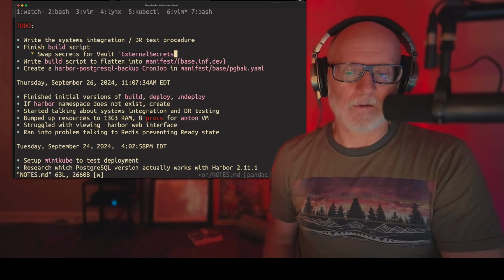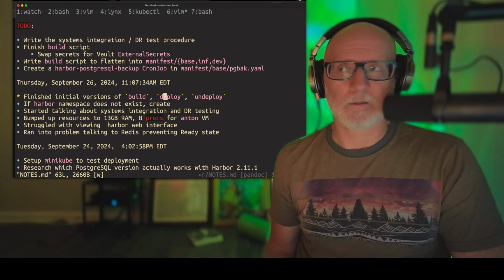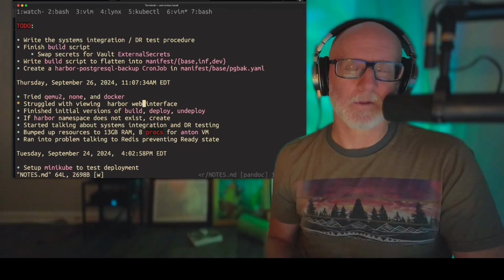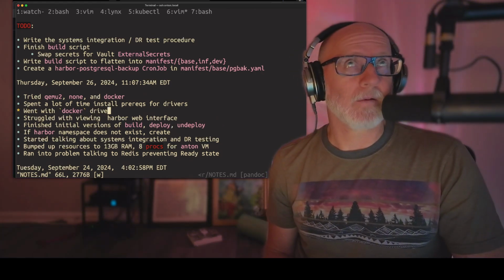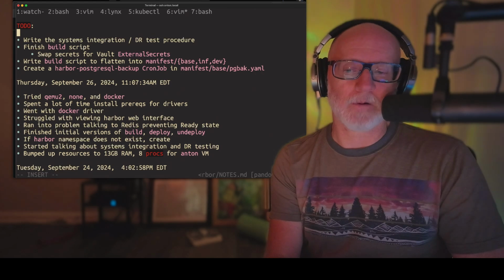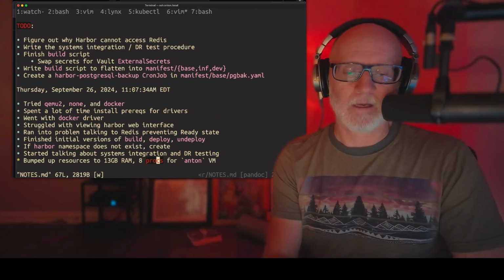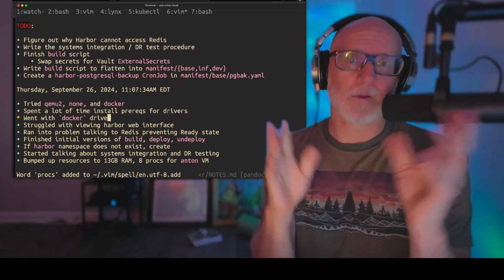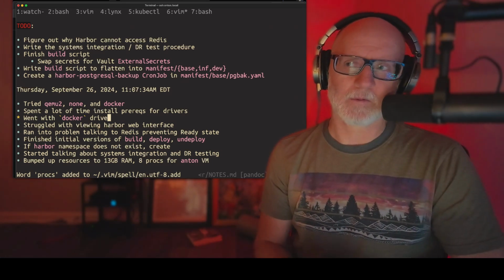harbor installed into minikube, but stuck not talking to redis